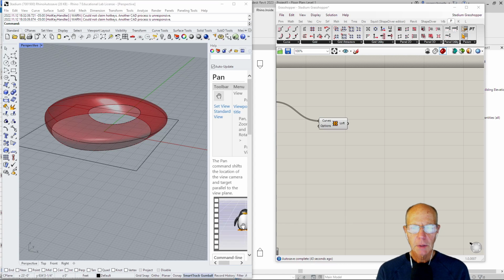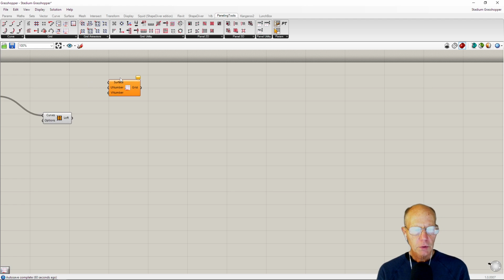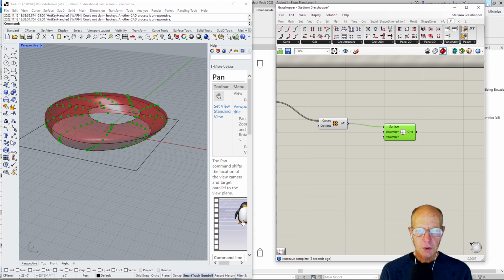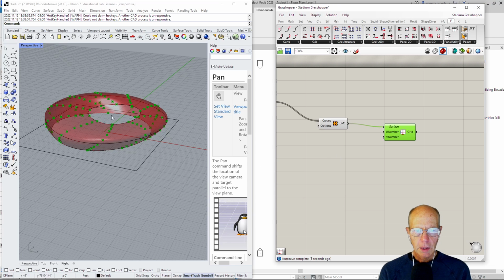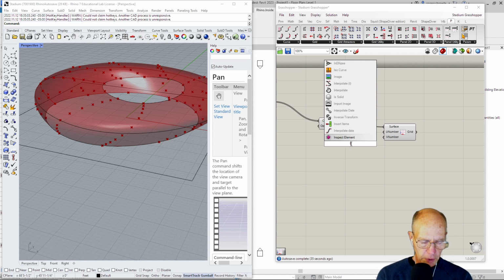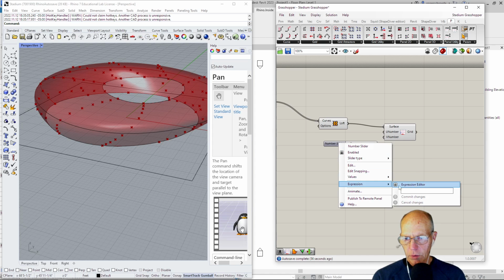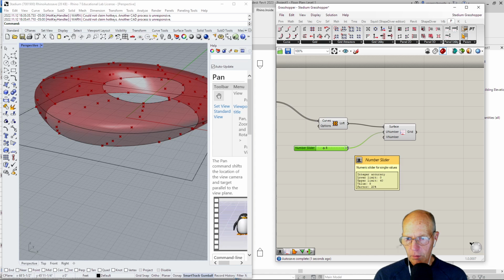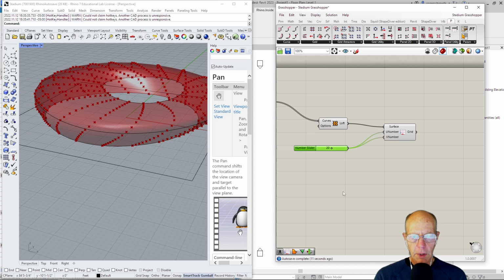ASC 17 7 Grid Surface in UV Space 2min